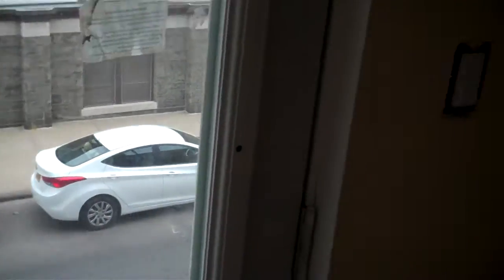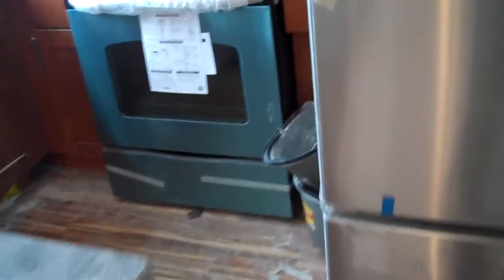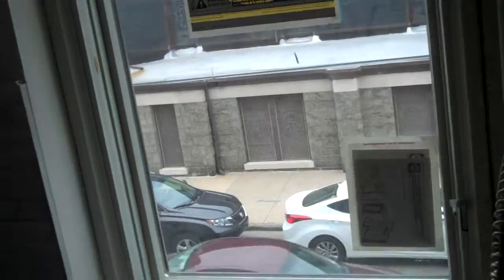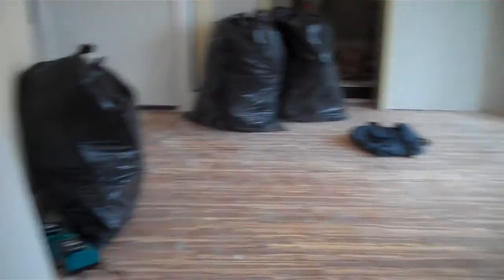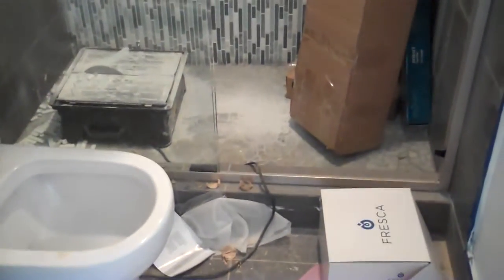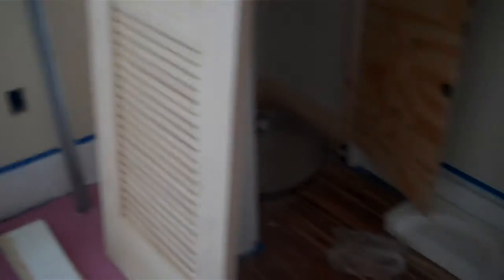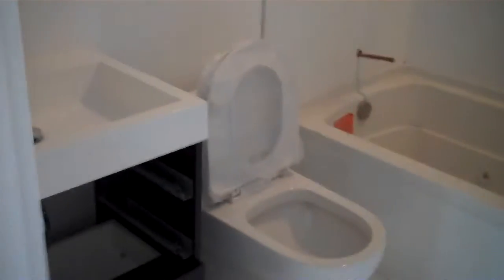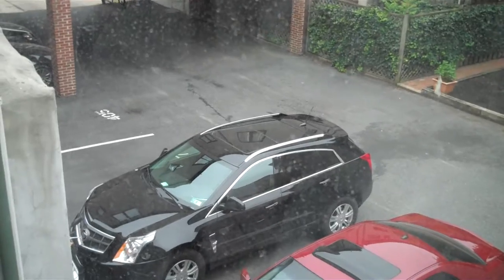808 North 4th Street Unit 1 Asking $2500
Elevator to each personal unit
Roof Deck with 360 degree view!
Custom Tile work :Granite counter tops
Prime Northern Liberties location !
Lots of street parking!